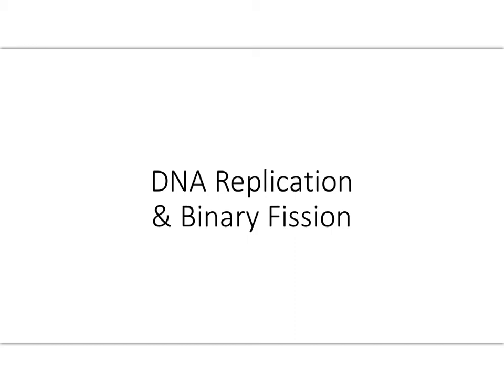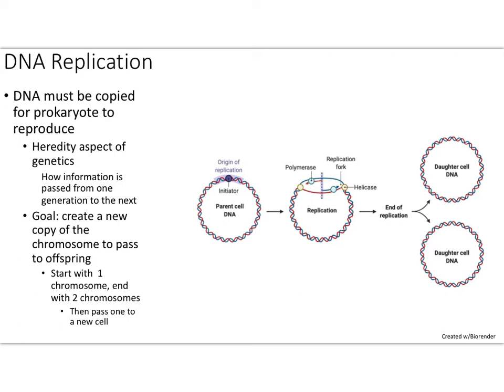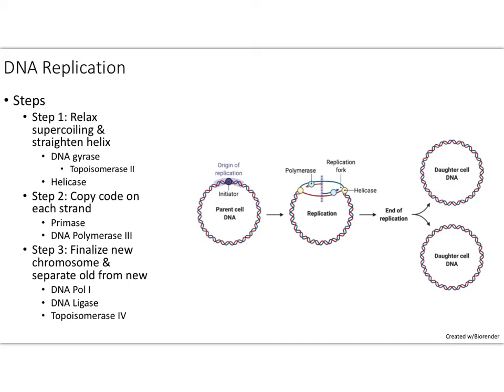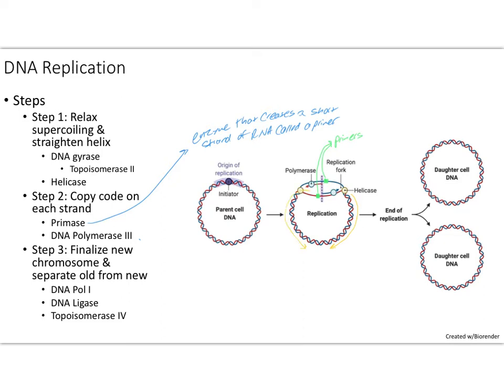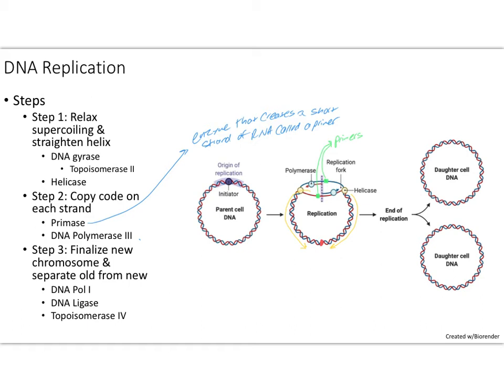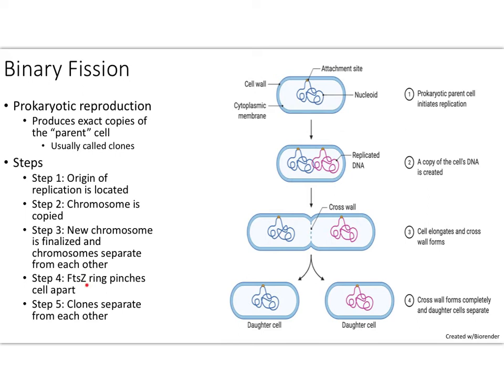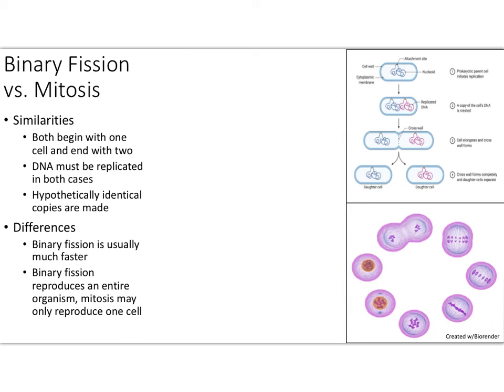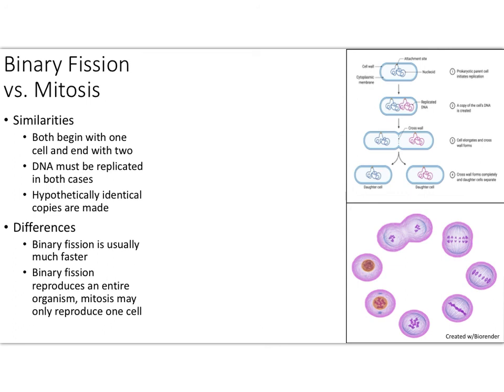DNA Replication & Binary Fission--Chapter 8, Lecture 2